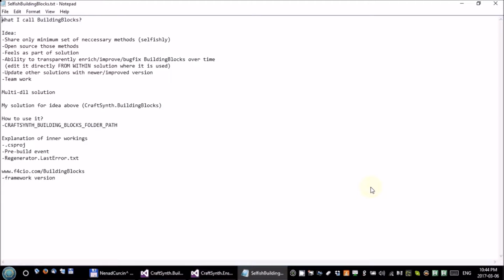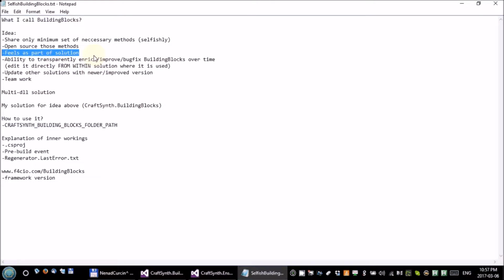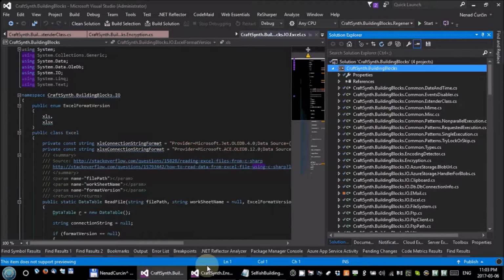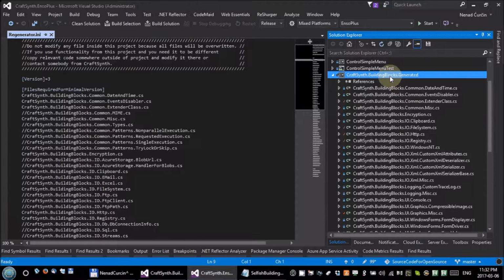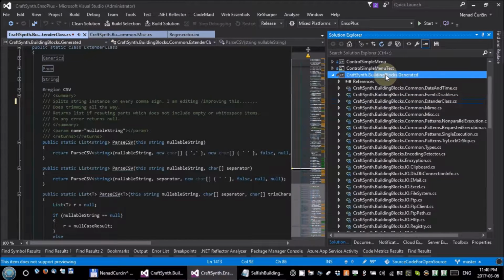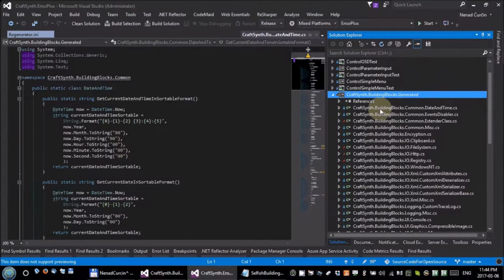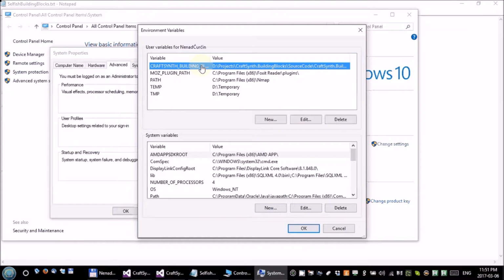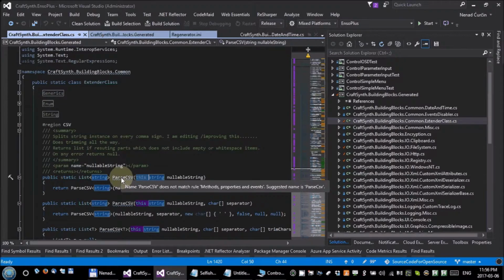"Selfish Building Blocks" for .Net